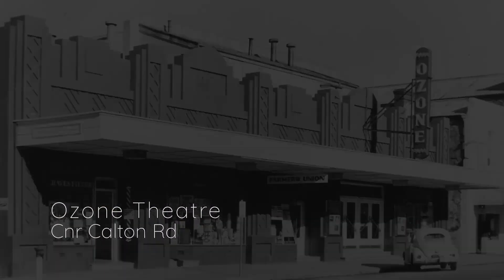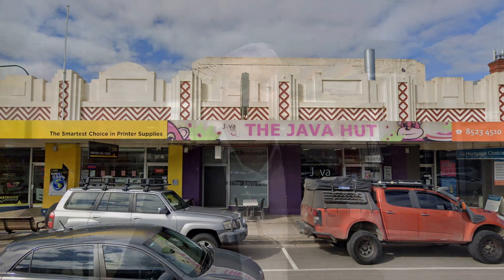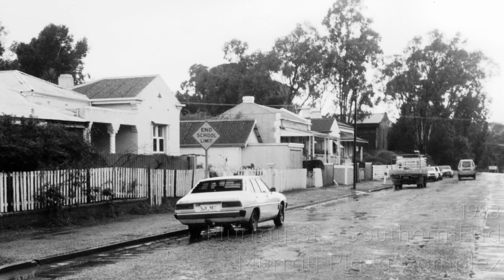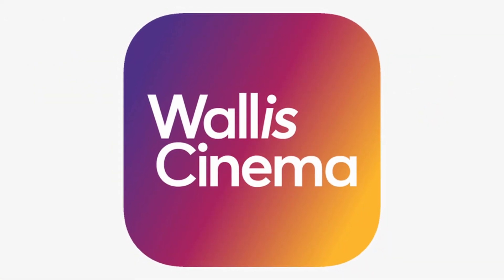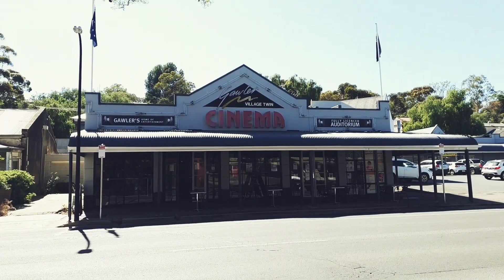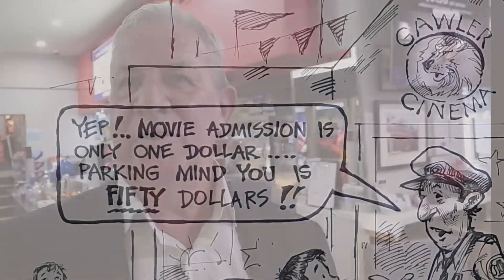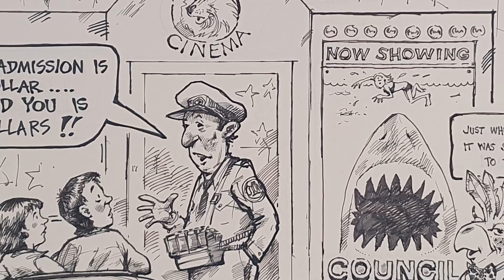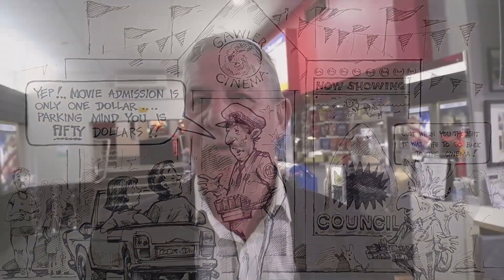Gawler Cinema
John Thorpe from Gawler Cinema gives us a brief history lesson regarding the building of the cinema and the future plans for it.